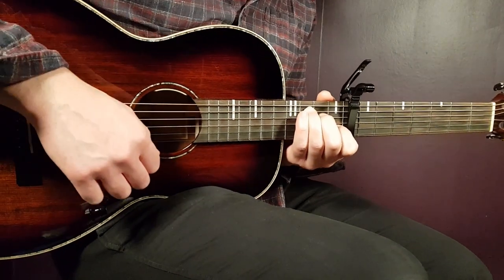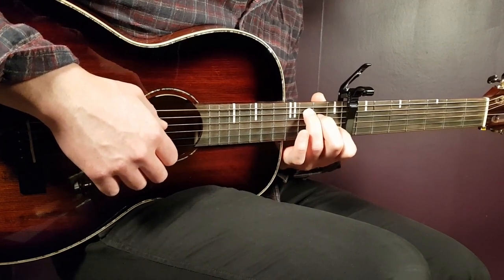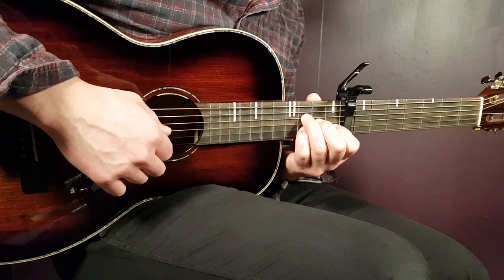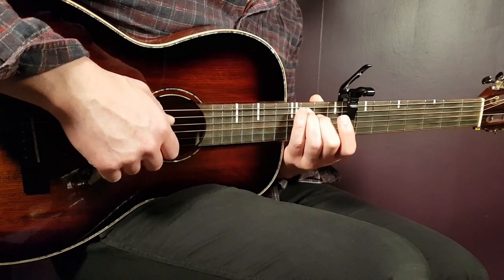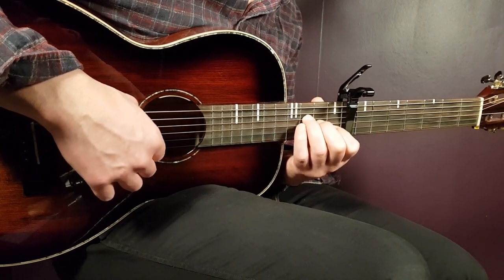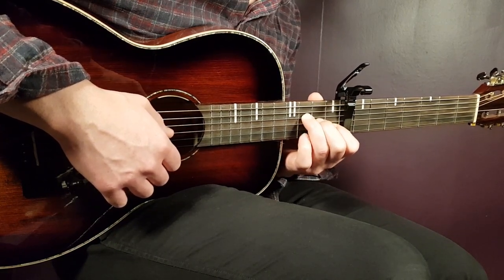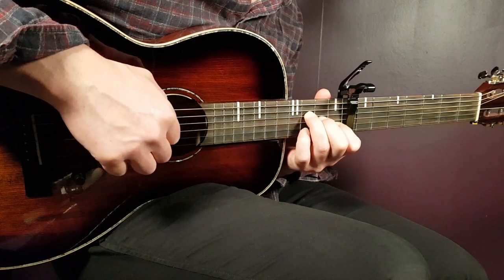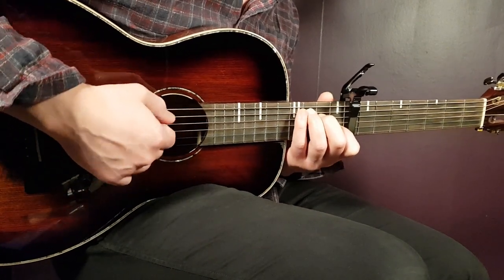How to play LYN LAPID - POSTER BOY Acoustic Guitar Lesson - Tutorial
"Poster Boy" by Lyn Lapid
Play tuned!